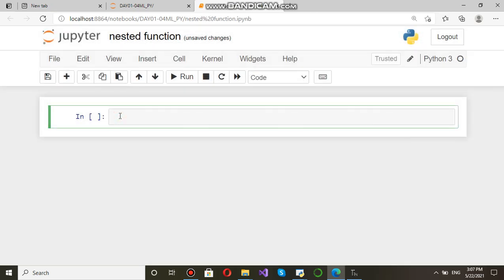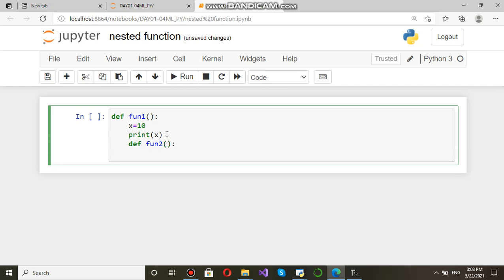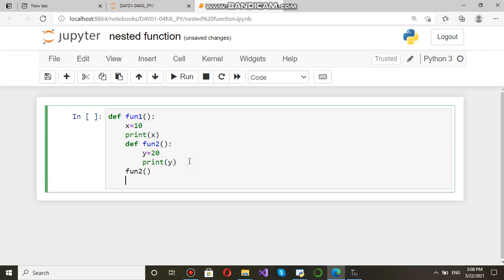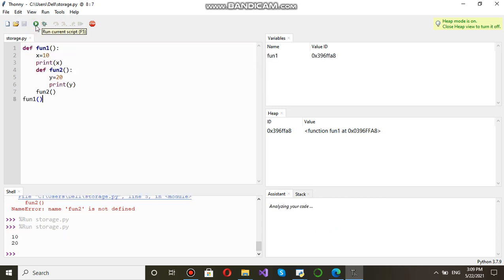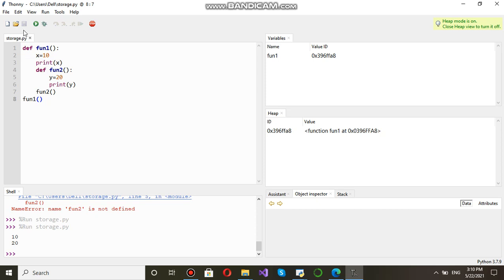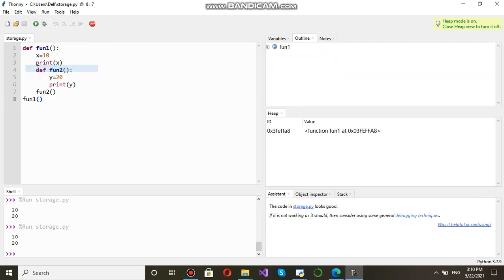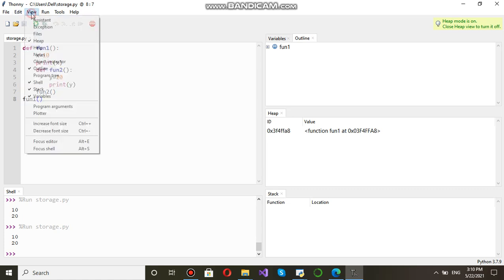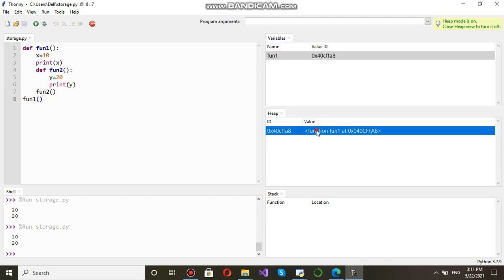Nested Function in Python